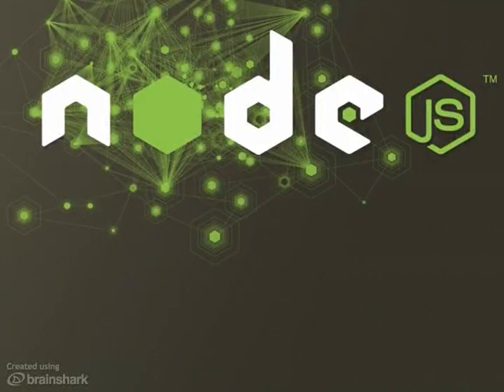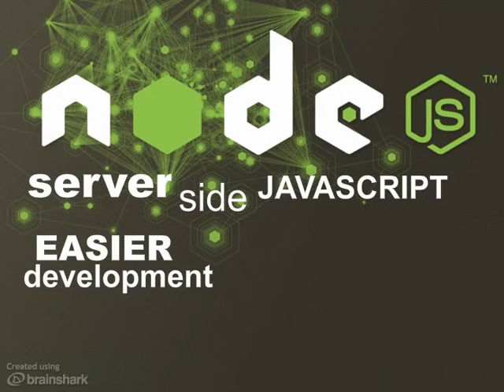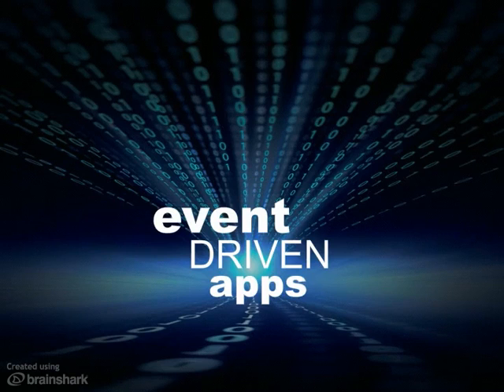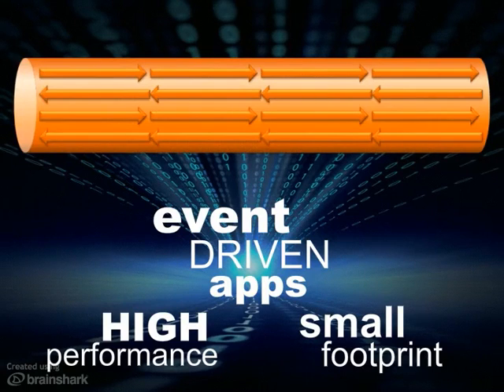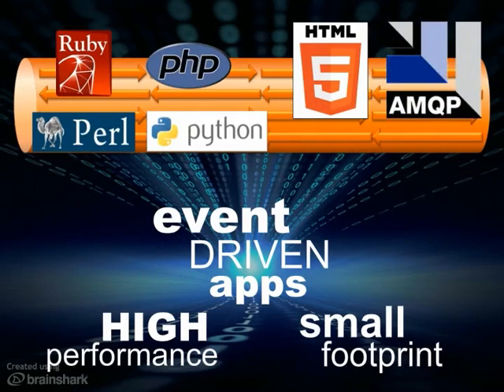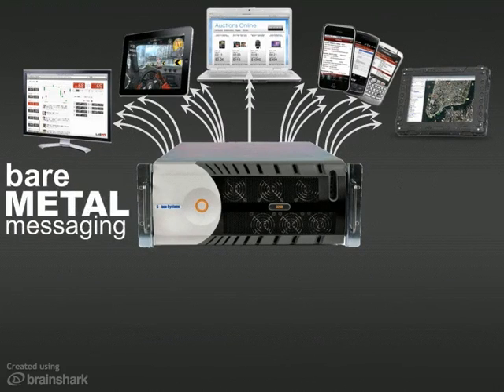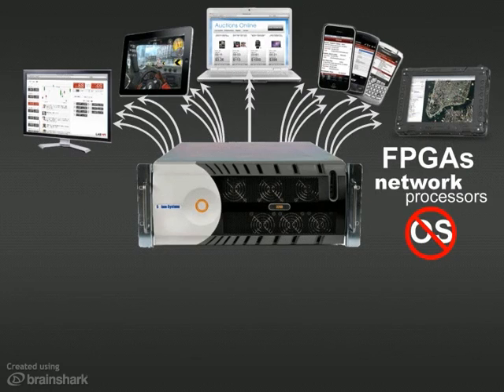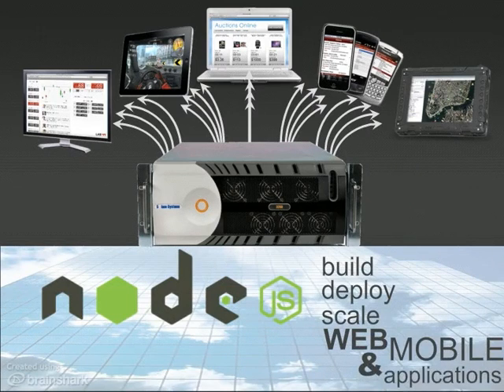Solace's Support for Node.js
Solace's API supports Node.js so Node.js applications can stream data to web and mobile devices over LANs, WANs, and the internet by tapping into the power of Solace's high-performance messaging appliances. And since the developer community has built modules that integrate Node.js with other leading languages and protocols, Node.js is an easy onramp for connecting web apps to Solace's high-speed publish/subscribe messaging backbone whether they're written in Ruby, PHP, Perl, or Python, or use protocols like HTML5 WebSocket, AMQP or MQTT.